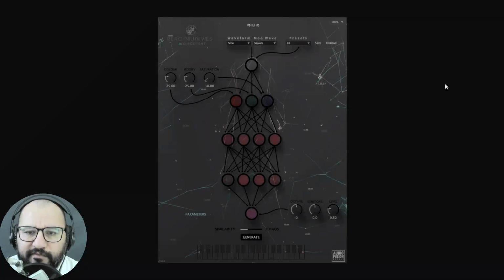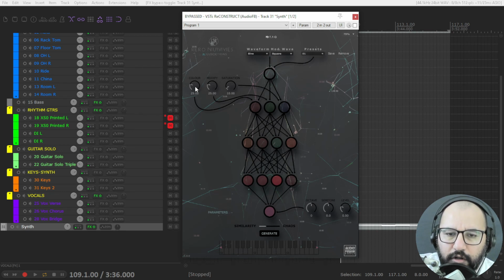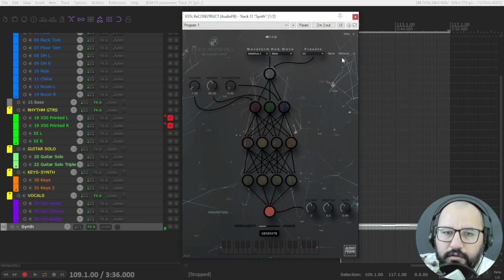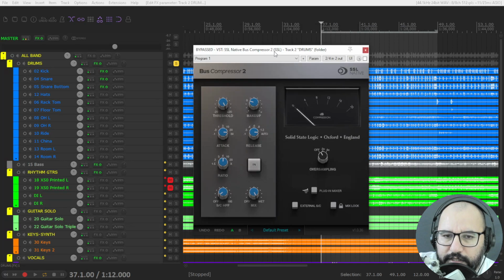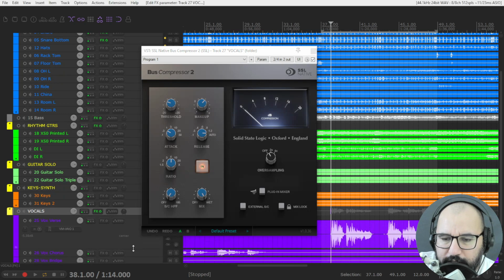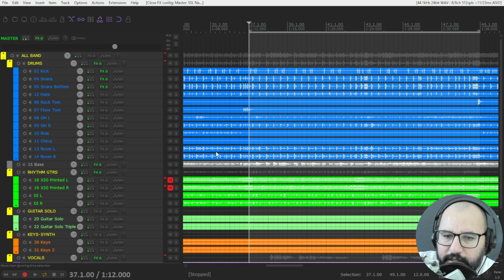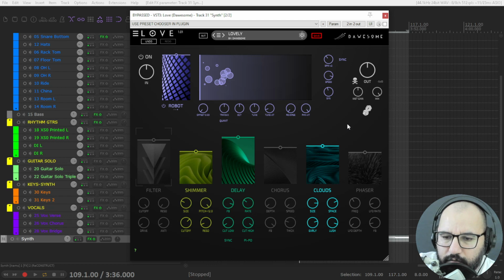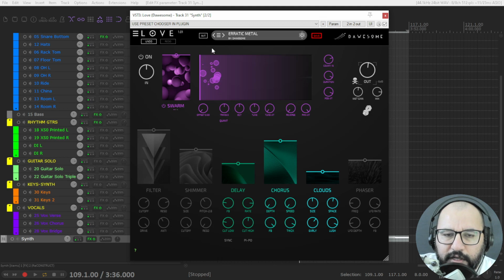New FREE VST & Deals - SSL, Tracktion, Audio Fusion (Reconstruct Ai Synth, Bus Compressor 2, Love)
1 cool new free Ai virtual instrument was released by Audio Fusion plus I want to share 2 great deals by Solid State Logic & Tracktion.
You are gonna find here a powerful emulation of a legendary compressor, a cool synth that uses neural networks & an amazing ambient & multi fx plugin.
Let me know what you think of these vsts.

- 8 steps mixing checklist using free plugins

0:00 Intro & about
0:34 Today's plugins
2:07 my FREE stuff for you
2:53 ReCONSTRUCT features
5:18 ReCONSTRUCT sounds
8:53 SSL Bus Compressor 2 features
11:35 SSL Bus Compressor 2 on drums
13:20 SSL Bus Compressor 2 on vocals
17:50 SSL Bus Compressor 2 on the master
20:19 Love features
23:35 Love sounds
27:55 Your opinion of these vsts
28:12 My FREE stuff for you